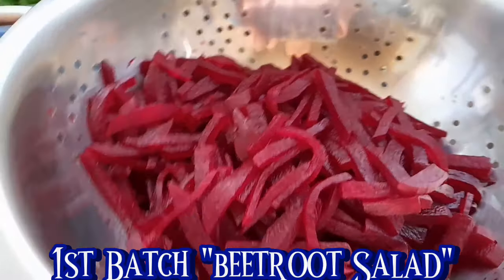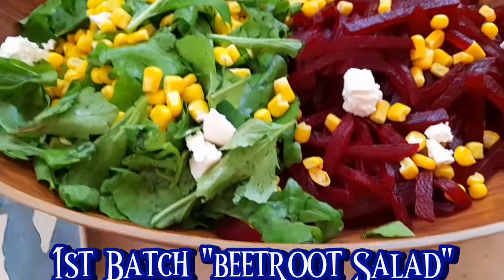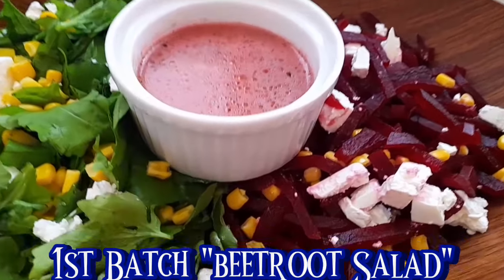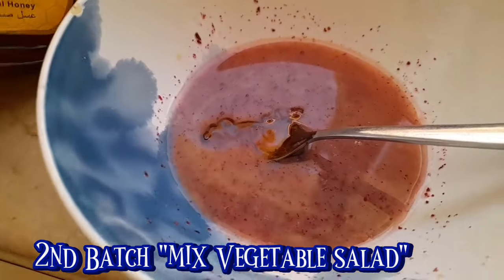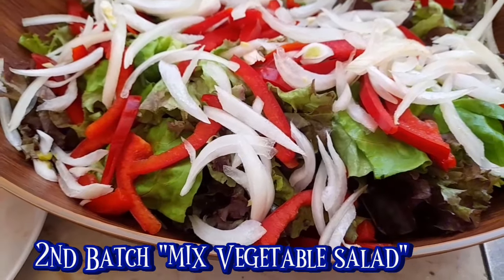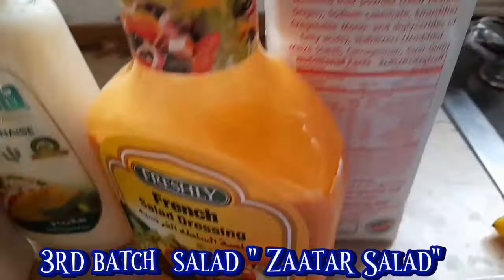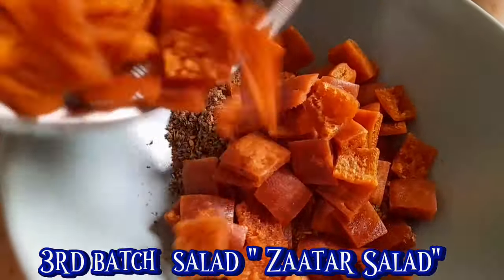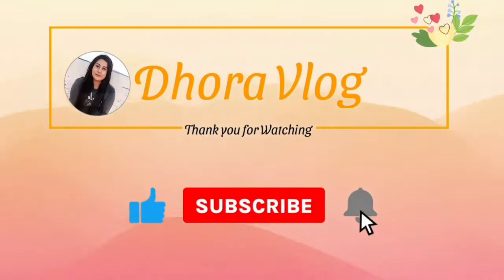Salads recipe /Beetroot salad /zaatar salad /mix vegetables salad /healthy salad / Dhora Vlog